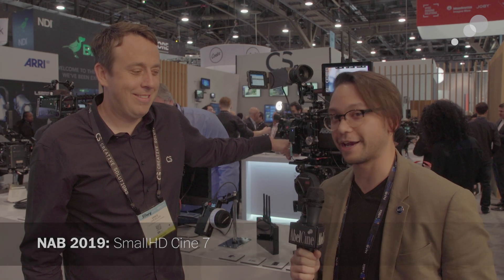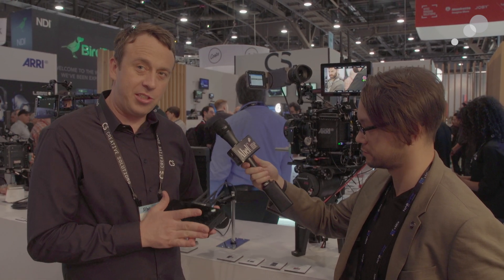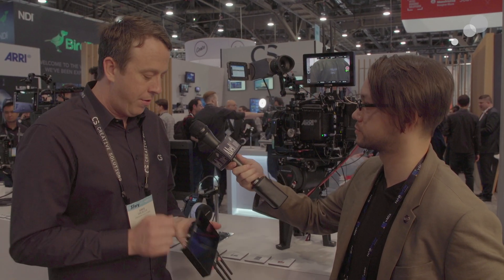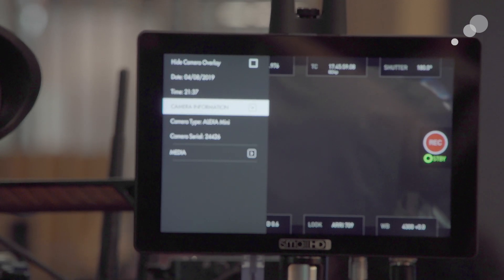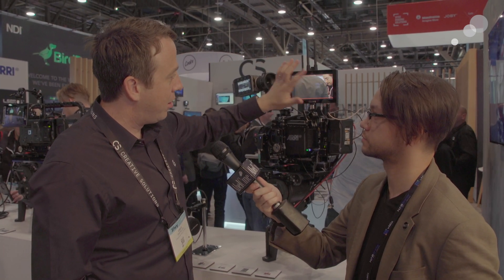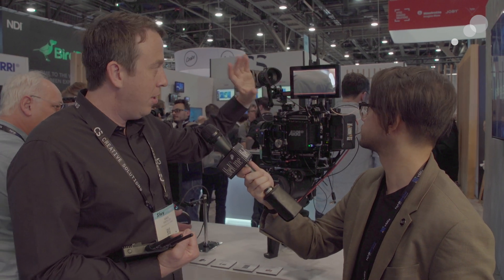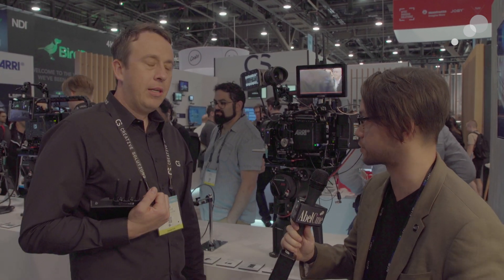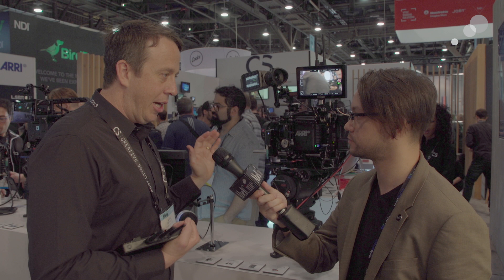NAB 2019: SmallHD Cine 7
Nic spent time in the Creative Solutions booth at NAB 2019 with Greg Smokler talking about SmallHD’s new Cine 7 monitor.